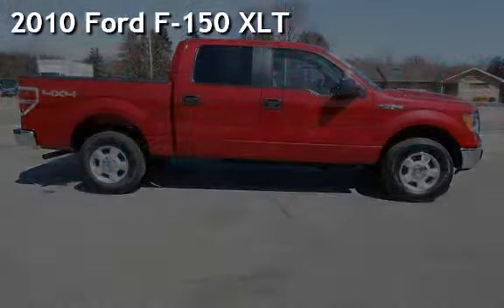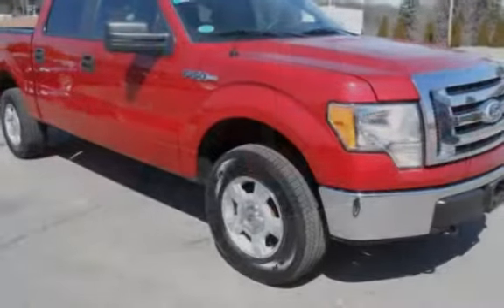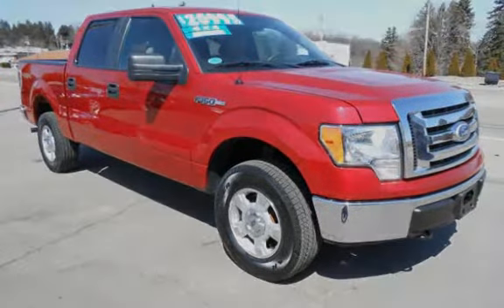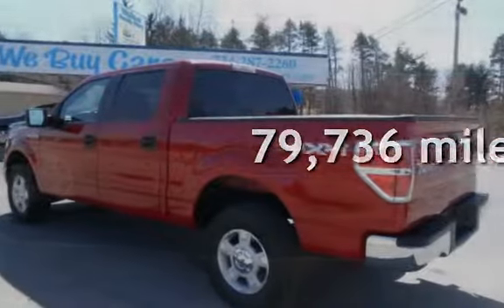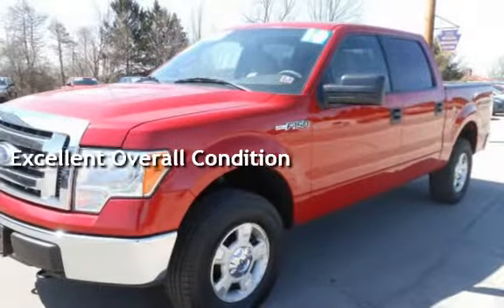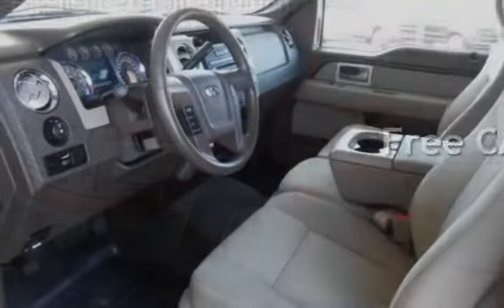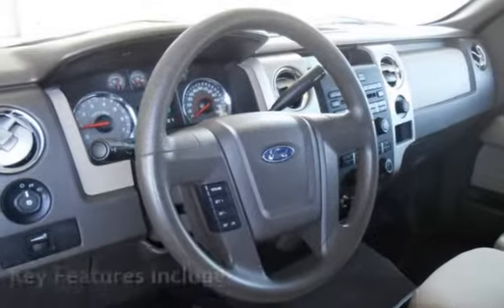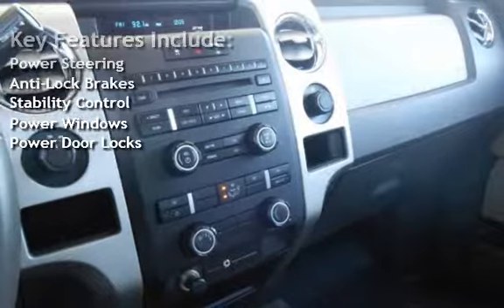2010 Ford F-150 XLT for sale in BUTLER, PA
Love this truck! Runs and drives great! Completely serviced and ready to go with new tires and PA state inspection.  Nicely equipped with power windows, locks, and mirrors, overhead console, side air bags, traction control, CD player, auxiliary port, traction control, running boards, bed liner, keyless entry, cruise control, and a 4.6L V8.  Priced to sell! Stop in and lets go for a test ride, you are going to love it. Our dealership offers bank financing at very competitive rates and terms, trade-ins welcome.